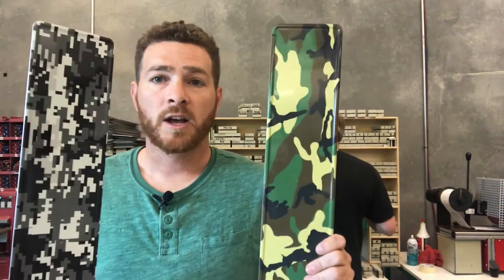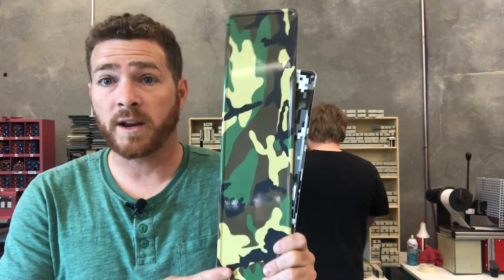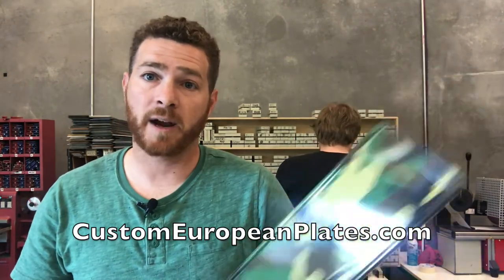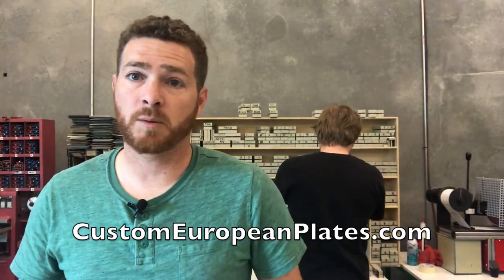Welcome Series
We are kicking off a new video series. But first things first, we've got a deal on Camo Plates!